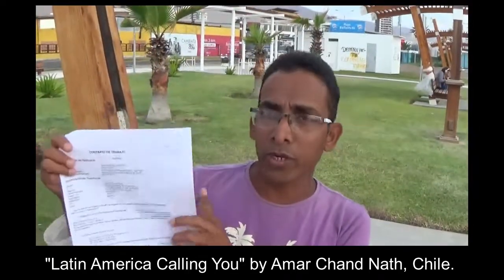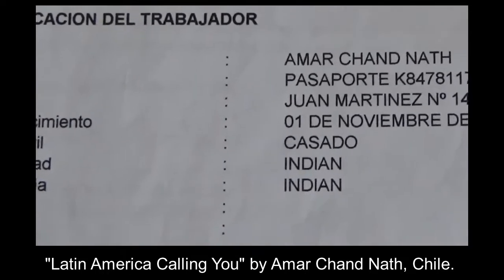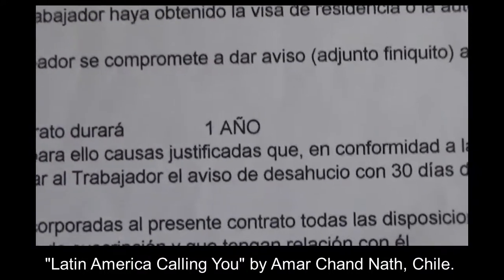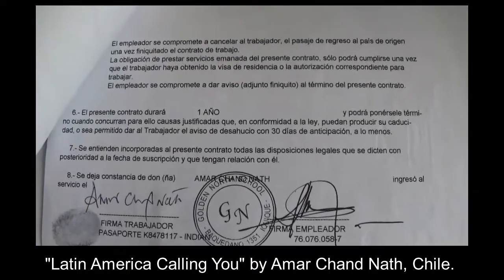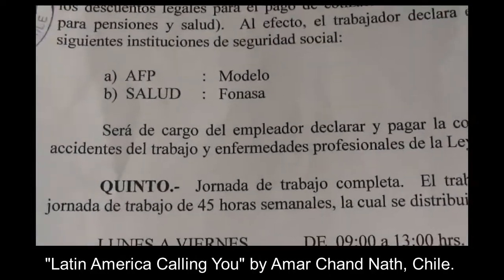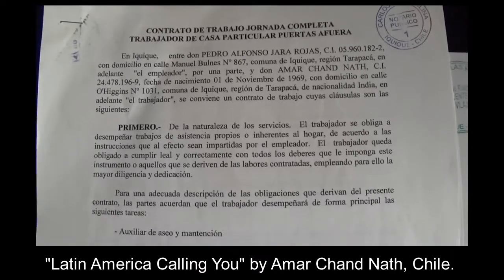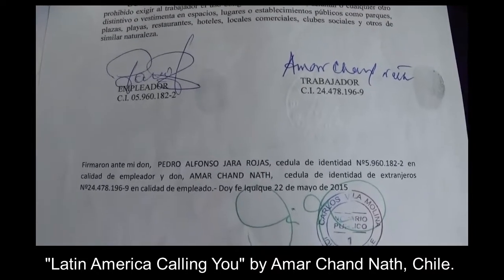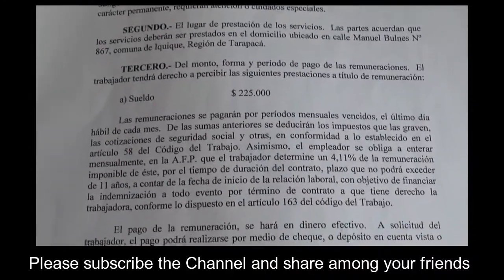Chile Work contract Preparation Process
Dear Viewers, this discussion is entirely my experience-based. Please contact the Chile immigration, Notary office or Chile consulate for updated information on work contract or visa issues. I am NOT a lawyer, a solicitor or a consultant in any country. I DONOT encourage you to work in Chile. This is simply an information video. Thank you for your understanding.